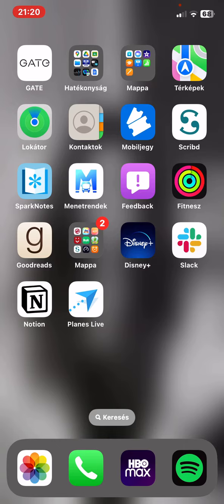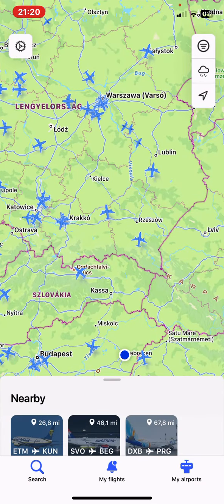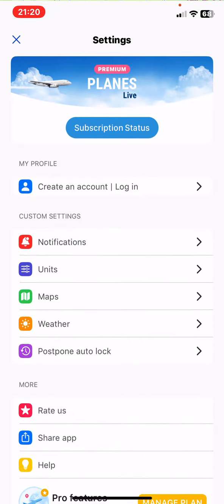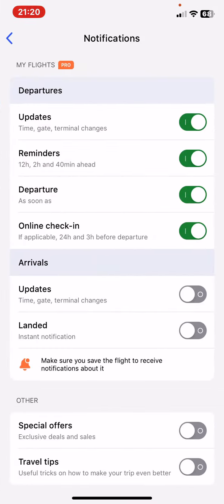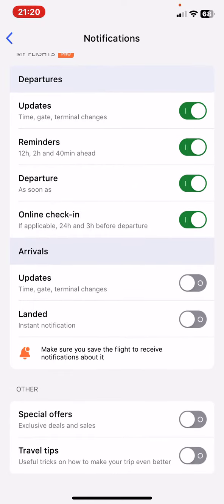How to enable notifications on arrival updates in Planes Live?